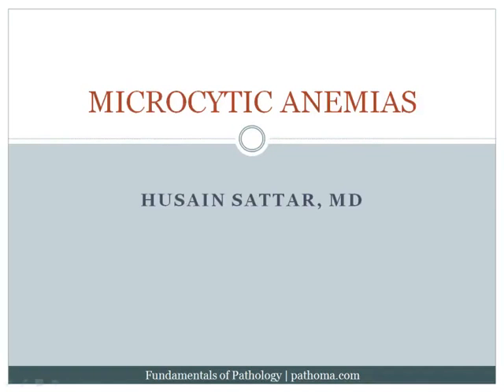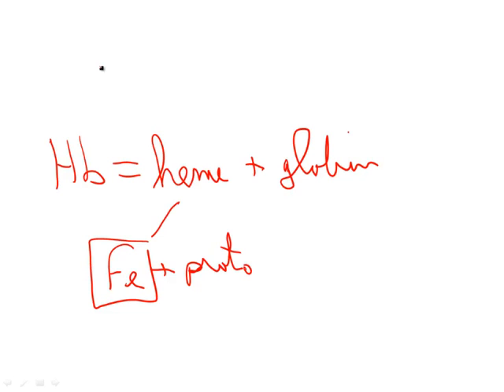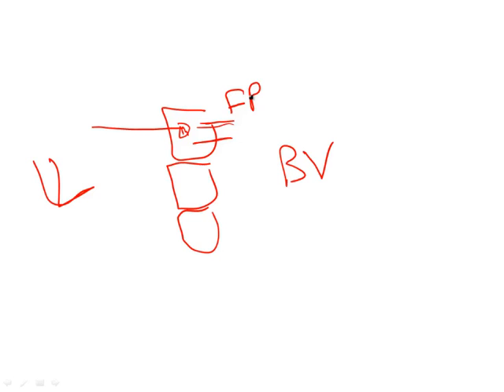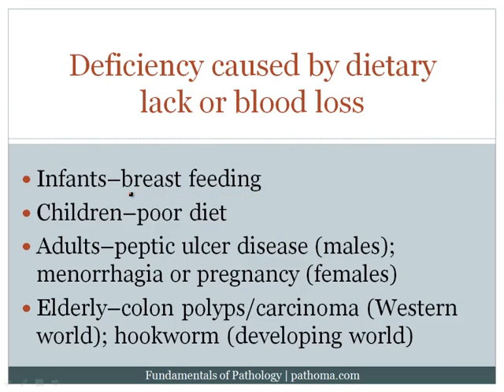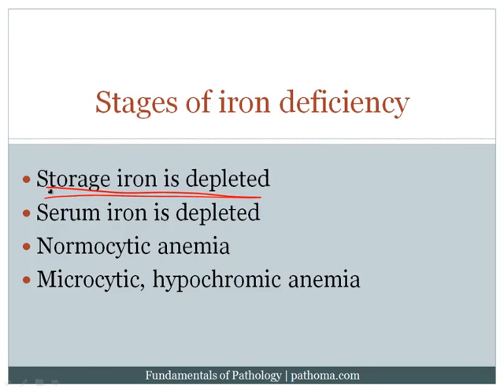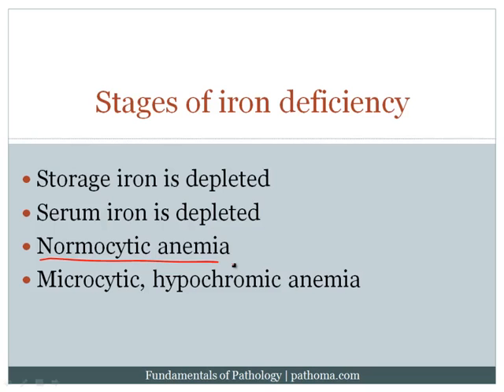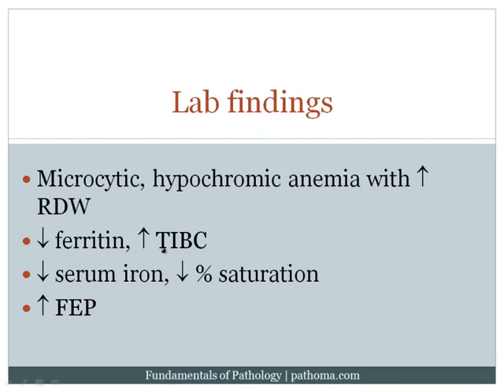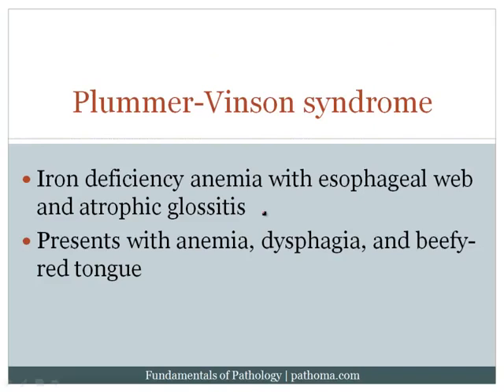27 октября 2025 г.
5.2a Microcytic Anemias.mp4